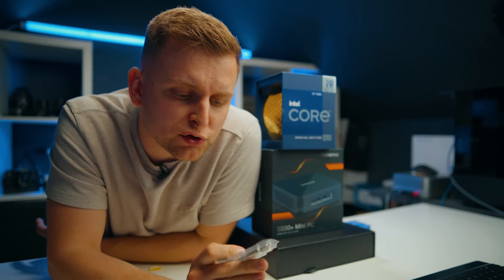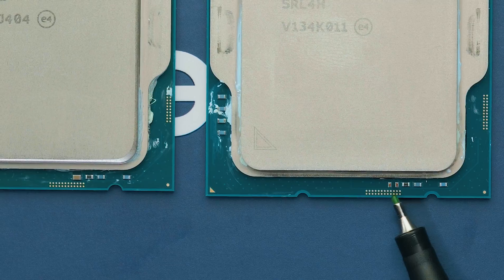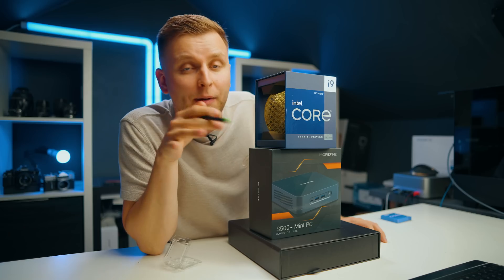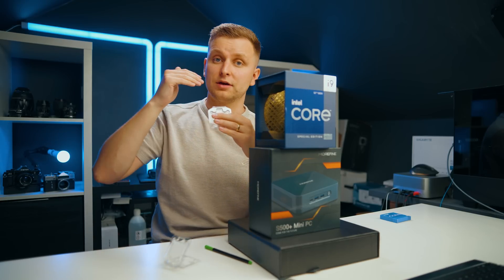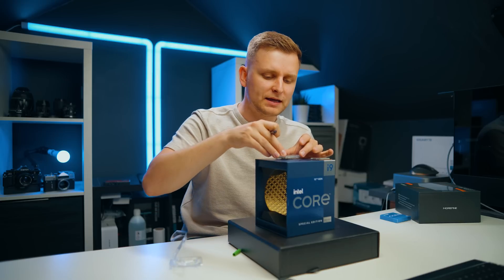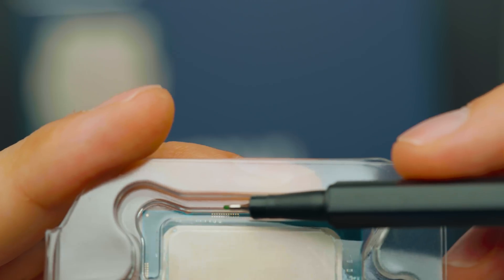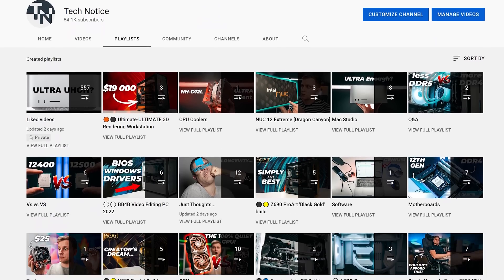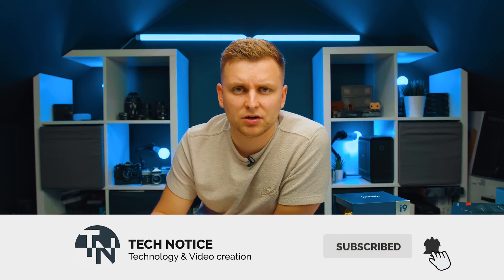I Broke My Intel i9 12900k and SO CAN YOU! ❗WATCH OUT❗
Guys, watch out when using 12th gen CPUs in their plastic 'protective' boxes, just make sure it goes in the RIGHT WAY!

Video produced by Lauri Pesur

0:00 Don't break your 12th gen CPUS!
0:16 Sponsored Segment
0:40 What's Broken on the CPU?
1:45 It's very common!
2:03 Der8auer's video
2:30 Why does it happen?
3:11 How you can broke it as well...
5:59 But My CPU is WORKING! Wohoo!
6:49 Want to build a budget Creator PC?